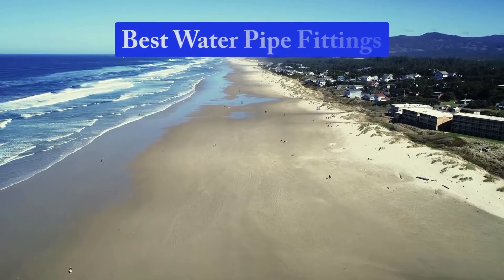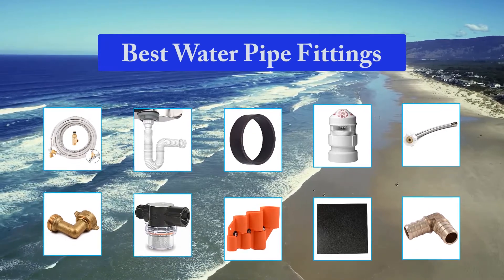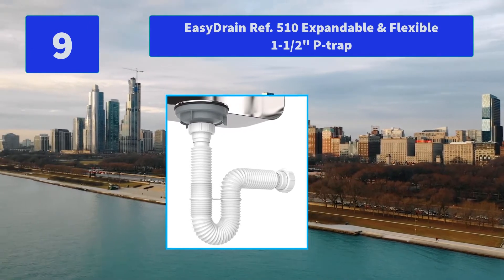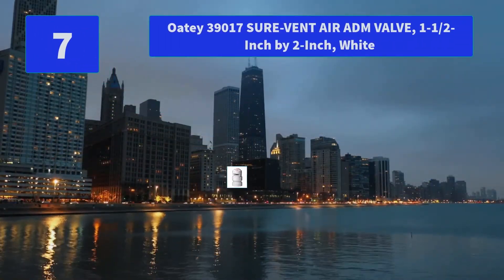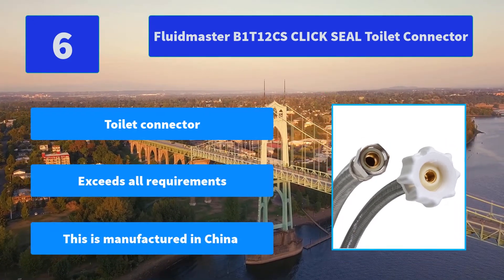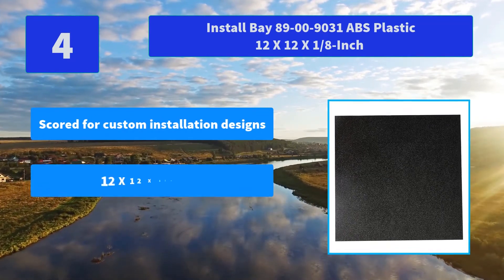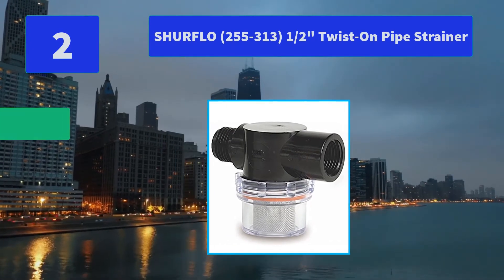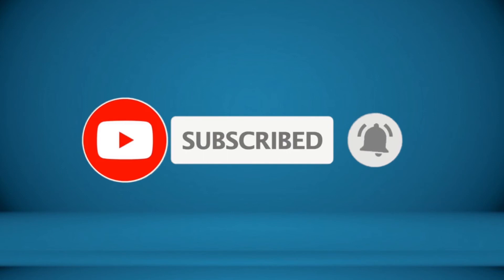▶️Water Pipe Fittings: Top 10 Best Water Pipe Fittings For 2020 - [ Buying Guide ]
✅ To save you both time and money, we’ve chosen some of the Best Water Pipe Fittings brands and models.

Here are our Best Water Pipe Fittings Reviews For 2020 that we offer for you today. Check out each item and compare the features included, to helping you make the best purchasing decision worth your money.

Camco 90 Degree Hose Elbow- Eliminates Stress and Strain
SHURFLO (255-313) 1/2" Twist-On Pipe Strainer
SharkBite Depth & Deburr Deburring Depth Gauge Tool
Install Bay 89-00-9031 ABS Plastic 12 X 12 X 1/8-Inch
SharkBite UC248LFA10 1/2" 90 Degree Elbow PEX Barb Fitting
Fluidmaster B1T12CS CLICK SEAL Toilet Connector
Oatey 39017 SURE-VENT AIR ADM VALVE, 1-1/2-Inch by 2-Inch, White
SharkBite PEX Pipe Crimp Ring 1/2 Inch
EasyDrain Ref. 510 Expandable & Flexible 1-1/2" P-trap
PEX Ice Maker Installation Kit - 25 Feet of Tubing For Appliance

To save you the hassle, we took the initiative to thoroughly research and compile to you this review of the best of Water Pipe Fittings the market has in store for you at this point in time.

So It's a Perfect Time for buying your first Water Pipe Fittings now.